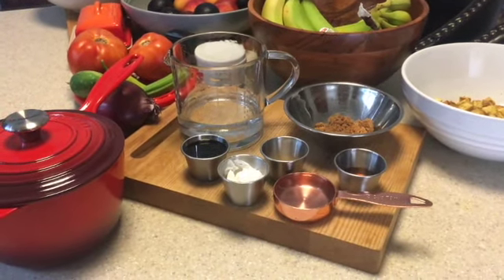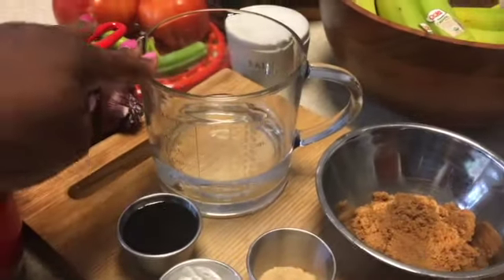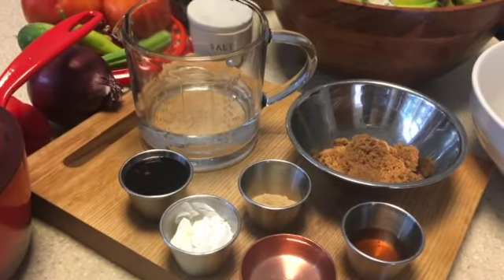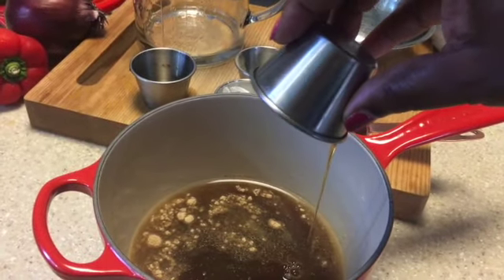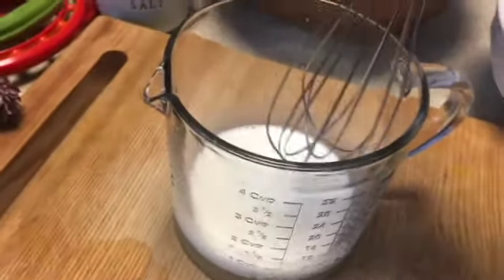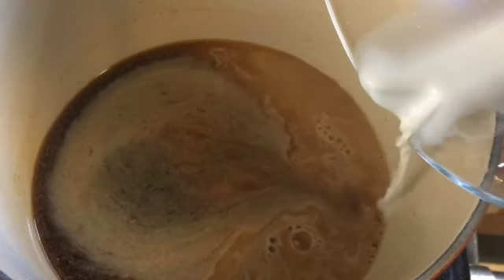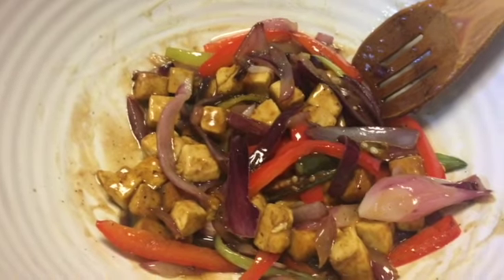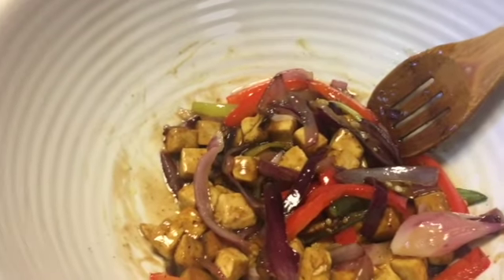Easy Teriyaki Sauce Recipe Ep.122| Using the Le Creuset 2-1/4 qt Saucepan |September 2023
Become a Subscriber and be entered into our 1,000 Subscriber Giveaway with a chance to win a $100. gift card to Lecreuset.com!

Lecreuset.com